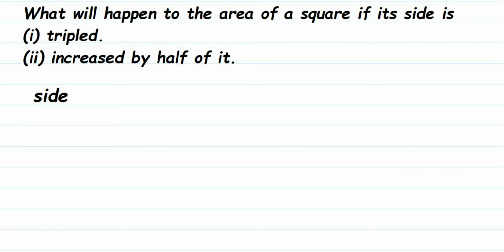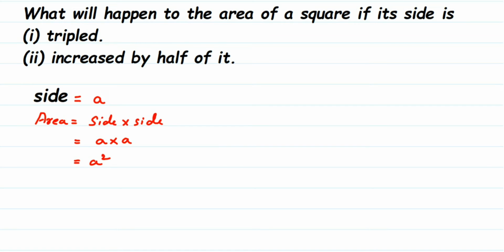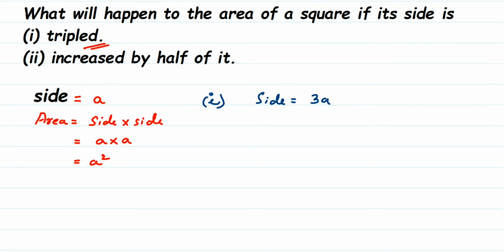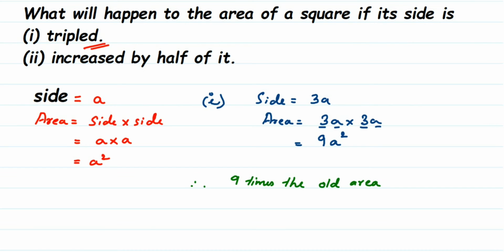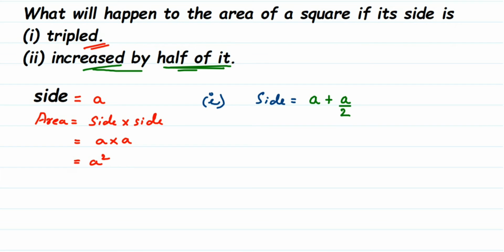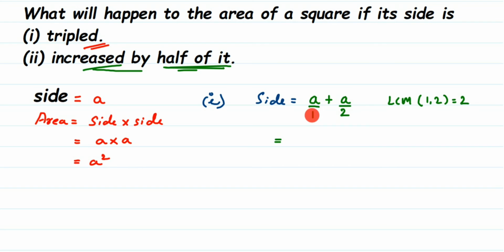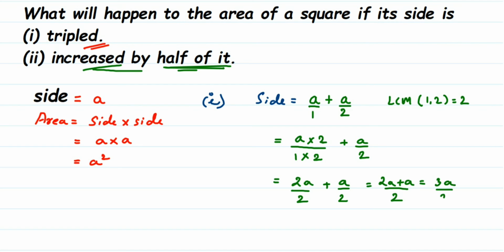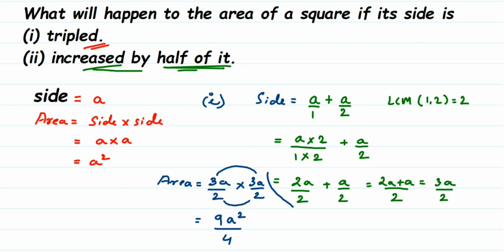What will happen to area of square if its side is (i) tripled (ii) increased by half of it.